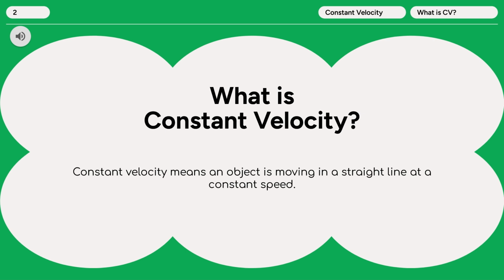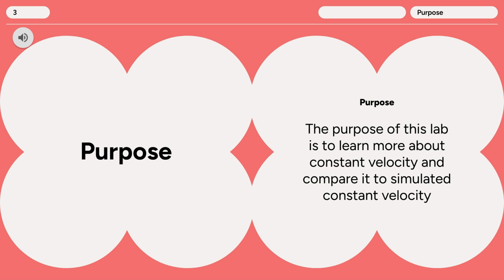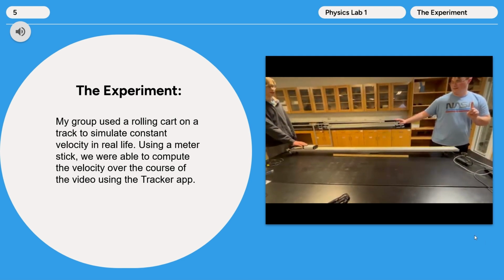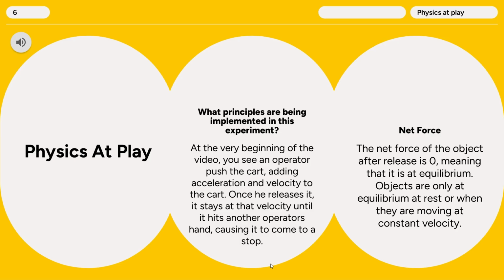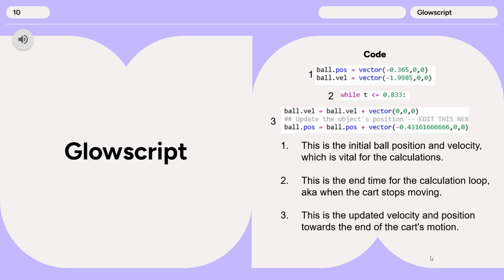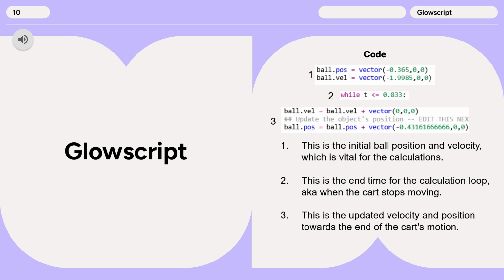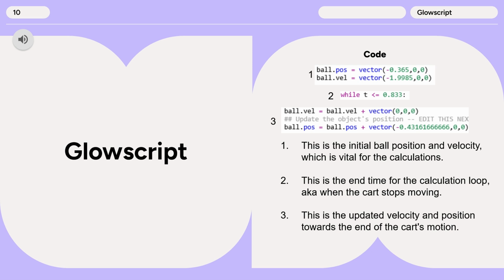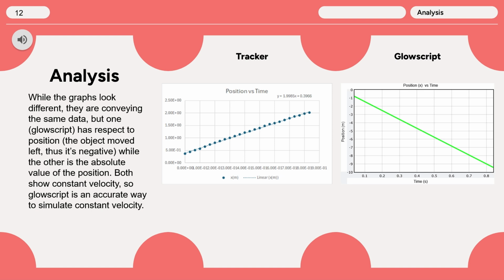Physics 2211 Lab 1 Spring 2025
This Lab is about constant velocity